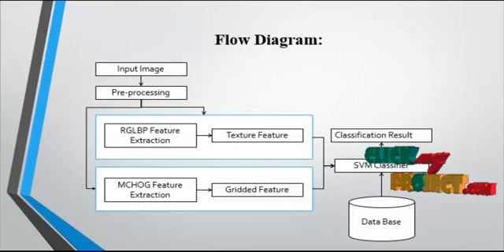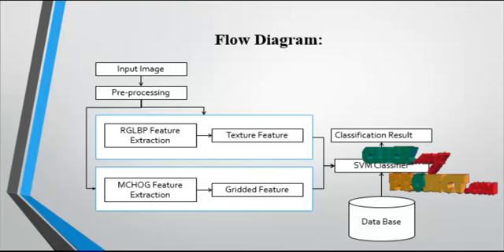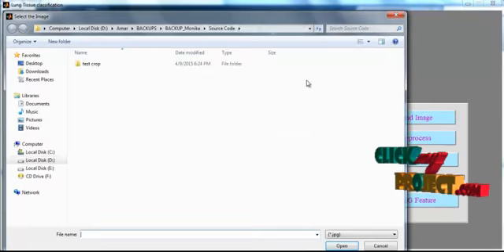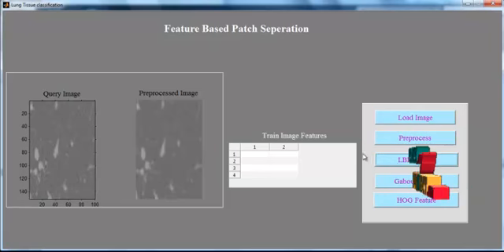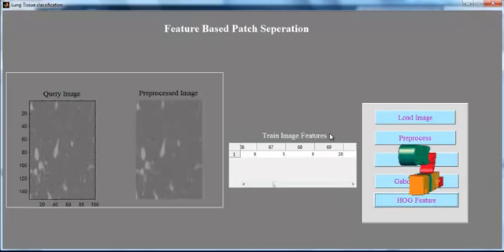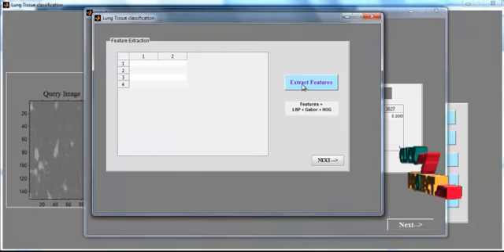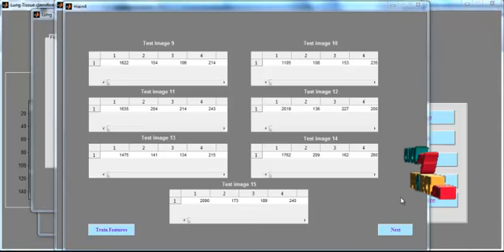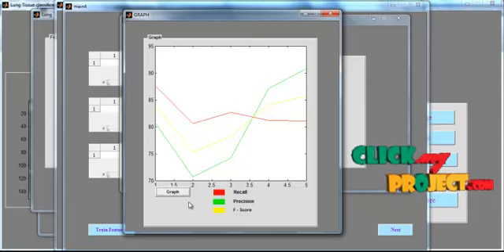Final Year Projects 2015 | Feature-Based Image Patch Approximation